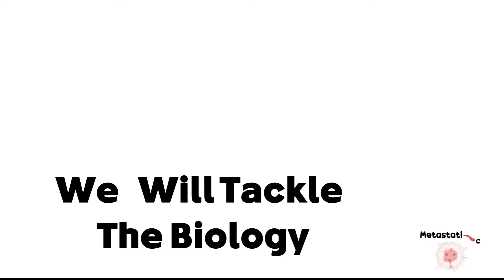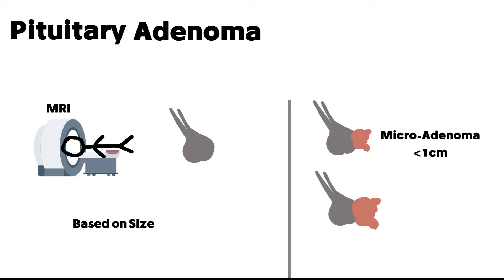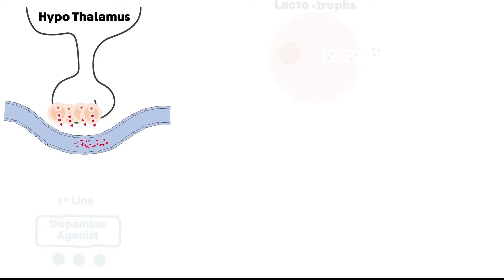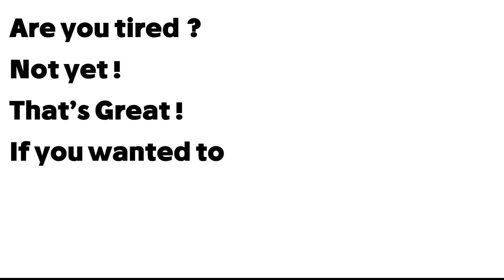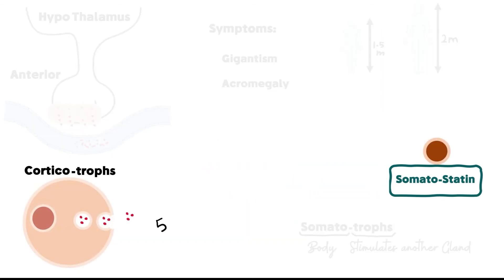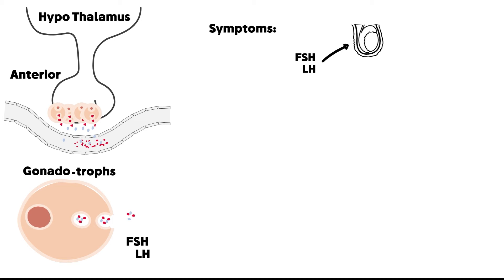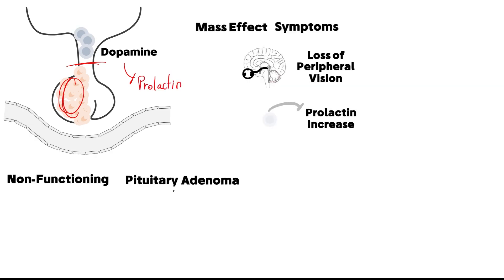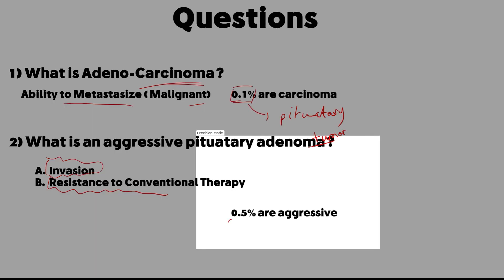Pituitary Tumors - Molecular Biology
Premium Courses🔽
1) "Cancer Signaling Pathways and Targeted Therapies"

Radwan Derbala BSc. in Molecular Biology and currently doing MSc. in Bio-Informatics
Hossam Saadawy BSc. in Biomedical Sciences and Research Assistant in CAAD Center

Adapted from Jhon Hopkins Medicine:
Pituitary adenomas are benign tumors of the pituitary gland. Most are located in the anterior lobe (front portion) of the gland. About 1 in 10 people will develop a pituitary adenoma in their lifetime. Some pituitary adenomas secrete one or more hormones in excess. Even when they are small in size, these endocrine-active pituitary tumors can cause hormonal imbalances that affect body functions. People can develop pituitary adenomas at any age. MRI scan of the pituitary gland after surgery to remove an adenoma. Large pituitary adenoma after surgery seen in MRI Pituitary Adenoma Symptoms The symptoms of pituitary adenoma may include: Headaches Vision problems Weight gain Easy bleeding/bruising Change in bone structure, especially in the face and hands Menstrual irregularities Lactation Erectile dysfunction Heat intolerance Adrenocorticotropic hormone (ACTH) secreting tumor shown in MRI Types of Pituitary Adenomas Pituitary adenomas are classified by their size and whether or not they secrete hormones. Endocrine-Active Pituitary Tumors About 50 percent of adenomas produce excessive amounts of one or more particular hormones. These endocrine-active tumors are also known as secreting or functioning tumors. Excessive hormone secretion may cause: Cushing’s disease: Due to excessive corticosteroids in the body, Cushing’s syndrome can cause a number of symptoms, including: Upper body obesity Round face Increased fat around necK or a fatty hump between the shoulders Thinning arms and legs Fragile and thin skin Stretch marks on abdomen, thighs, buttocks, arms, and breasts Bone and muscle weakness Severe fatigue High blood pressure High blood sugar Irritability and anxiety Excess facial and body hair growth in women Irregular or stopped menstrual cycles in women Reduced sex drive and fertility in men Growth hormone-producing adenoma, which causes acromegaly Acromegaly: Excessive growth results in the enlargement of the extremities, face and soft tissues. Acromegaly may be associated with hypertension, diabetes mellitus and cardiovascular disease. Patients with acromegaly have decreased life expectancy. Galactorrheamammary glands. Hyperprolactinemia Reproductive problems, such as infertility Prolactinoma on the left side of the pituitary gland Prolactinoma is a type of pituitary tumor that overproduces prolactin. The prolactin hormone stimulates milk production from the breasts. Prolactin-secreting pituitary adenomas are the most common type of pituitary tumor, accounting for approximately 30 percent of all pituitary tumors. Endocrine-Inactive Pituitary Tumors Endocrine-inactive pituitary tumors do not produce extra hormones. They are also called nonfunctioning or nonsecreting pituitary tumors. Pituitary macroadenoma before surgery (front view) Microadenoma and Macroadenoma Microadenomas are pituitary adenomas that measure less than 10 mm in diameter (about three quarters of an inch). A pituitary adenoma greater than or equal to 10 mm in diameter is called a macroadenoma. Pituitary Adenoma Diagnosis Your physician may use blood tests, urine tests and imaging to diagnose a pituitary adenoma. Blood and urine tests can detect abnormal levels of hormones such as plasma prolactin (PRL), growth hormone (GH), insulin-like growth factor-1 (IGF-1), free thyroxine, cortisol, and testosterone. Abnormal amounts of certain hormones may indicate a specific pituitary-related syndrome. Your physician may also use enhanced, high-resolution MRI technology to irapy) can be very effective in treating some hormone-producing pituitary tumors. It may be used to: Stop a tumor from producing excess hormones. Shrink the tumor to stop it from pressing on the pituitary gland or other parts of the nervous system. Substitute missing hormones if a pituitary tumor has decreased the body’s ability to produce the necessary hormones or i.